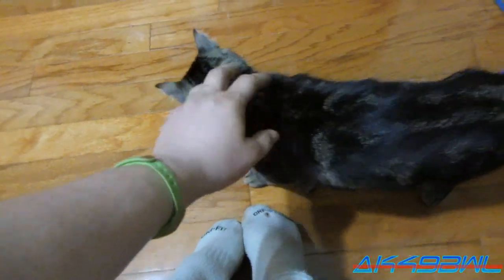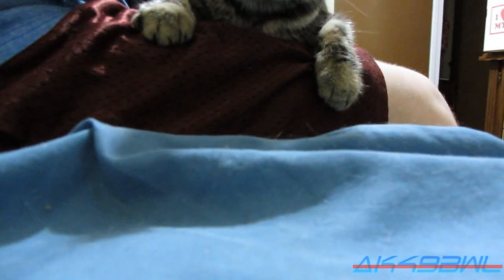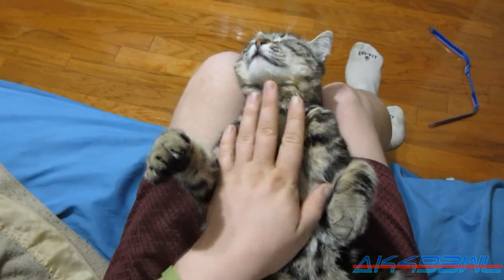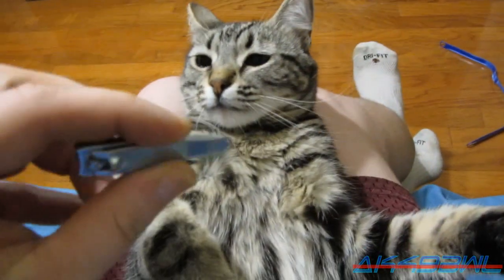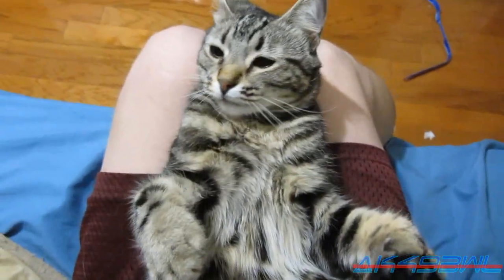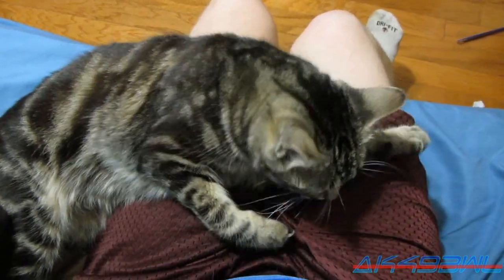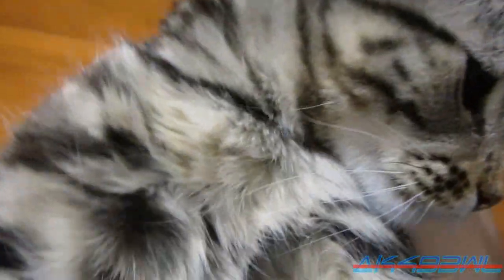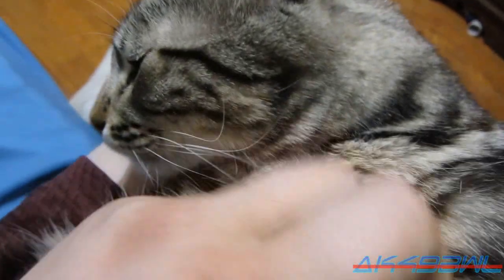Clipping Diva's Claws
05/27/2018
Beware the claw clipping! She might just not leave you when you're done...

Used in the making of this video: Canon PowerShot SX230-HS Red